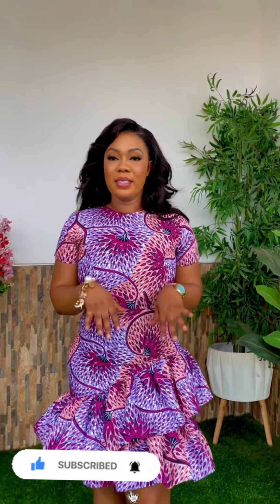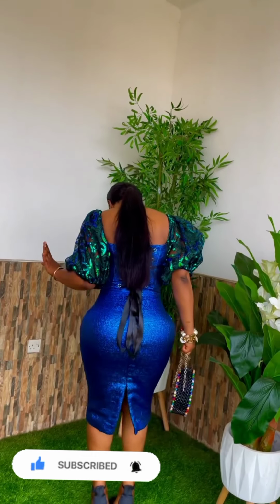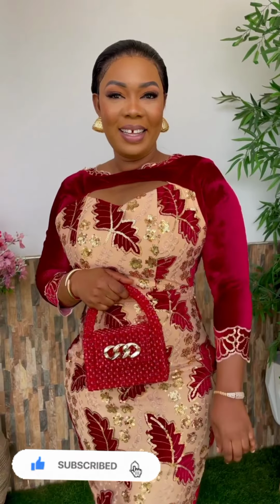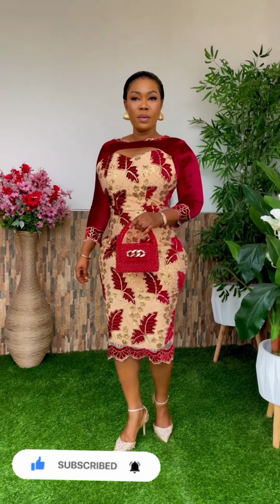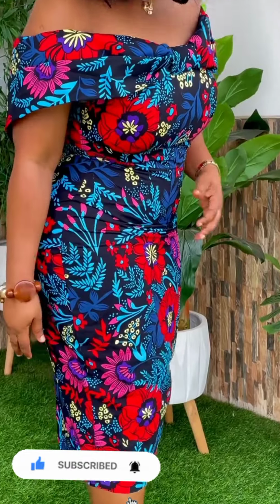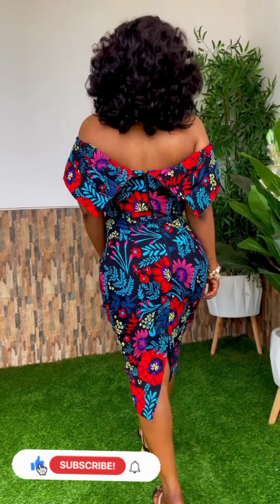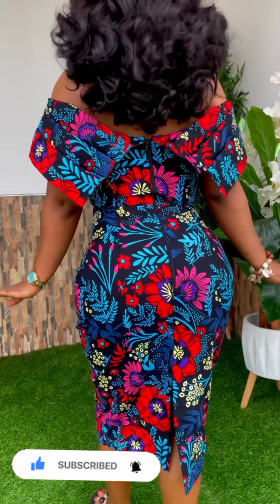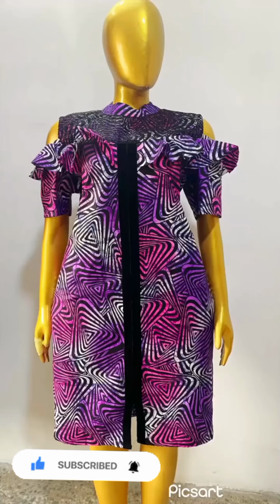Asoebi Style 2022: Most Latest Lace, Velvet & Ankara Styles For Owanbe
In today's video I've selected some of the most wearable kaftan and boubou, Lace skirt and blouse, lro and buba Ankara Styles dresses for 2021, Velvet Styles gowns, Ankara Peplum Skirt And Blouse, Corset styles, Naija party dress styles, African fashion trends that will make gearing up for your next Owanbe/Asoebi or special occasion ahead so much easier. I'd love to hear what you think of my picks and if you have any favourites.